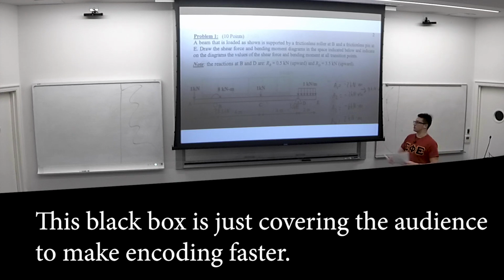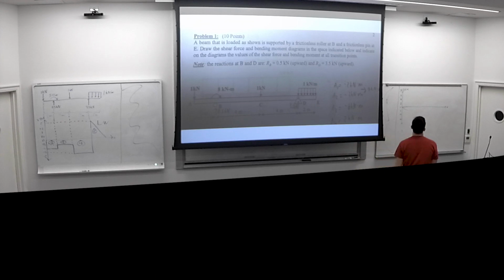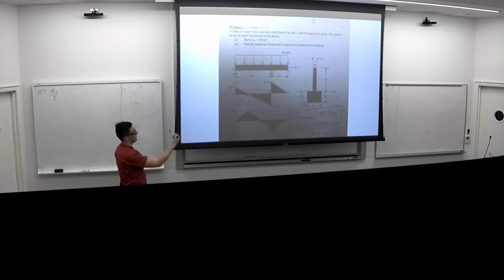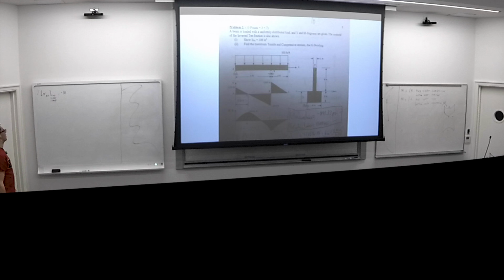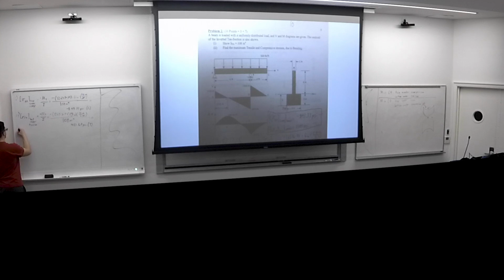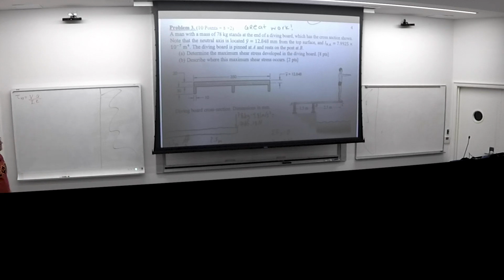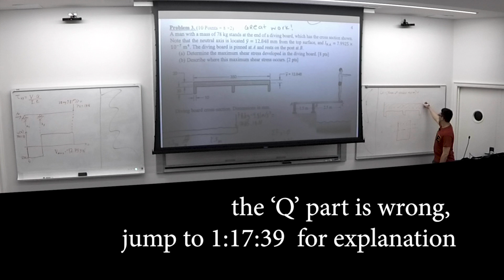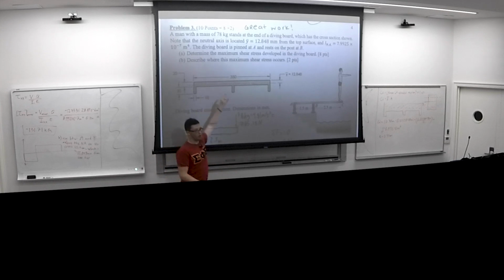MechSolids Quiz 4 Review | SigEp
Mechanics of Solids Exam 4
Associated with Sigma Phi Epsilon
Hosted by AJ Yenna